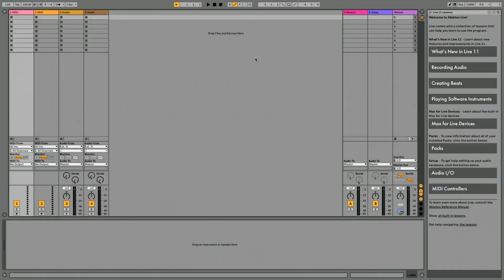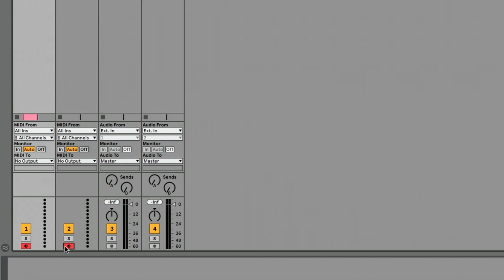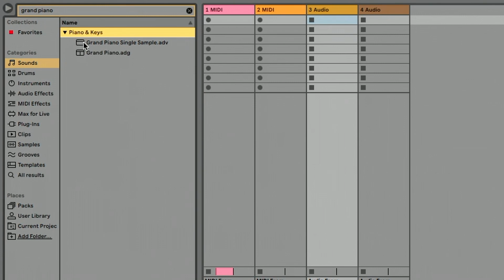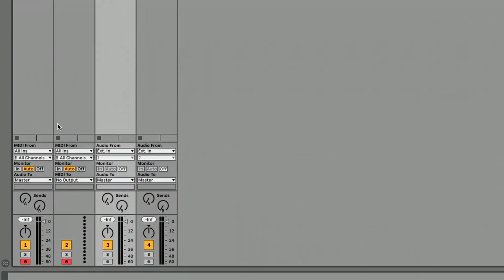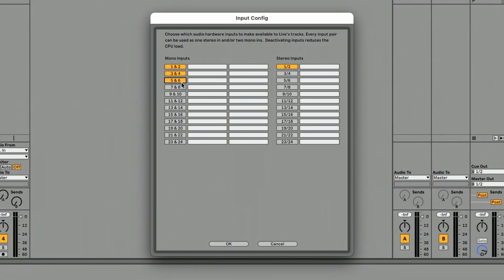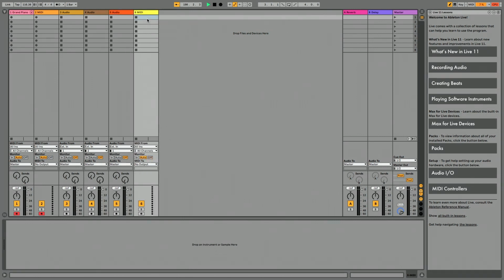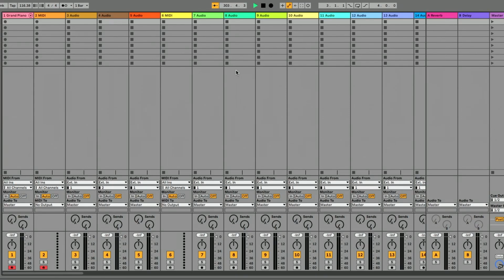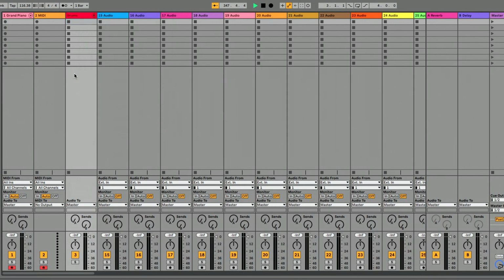Getting Started with Ableton Live 11 for Beginners!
Understand the Basics of Ableton Live 11 in this Introduction Ableton Live Crash Course!

Join Skillshare for free and watch my Ableton Live 11 Course

MY OFFICIAL COURSE PLATFORM:
📺 Product Guides, Software Courses and MORE!

FREE ONLINE COURSES:
🎬 Video Editing in Adobe Premiere Pro! From Beginner to YouTuber!